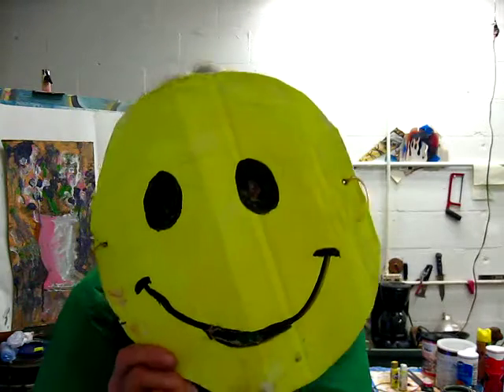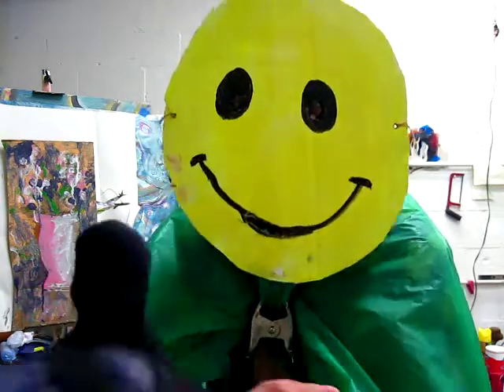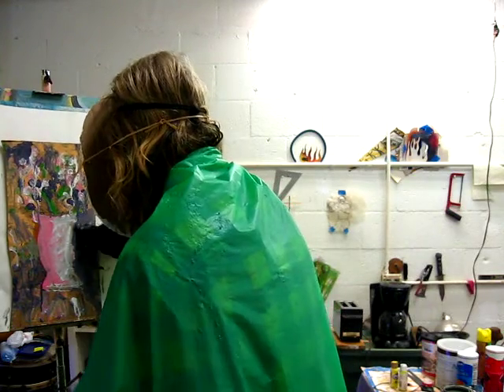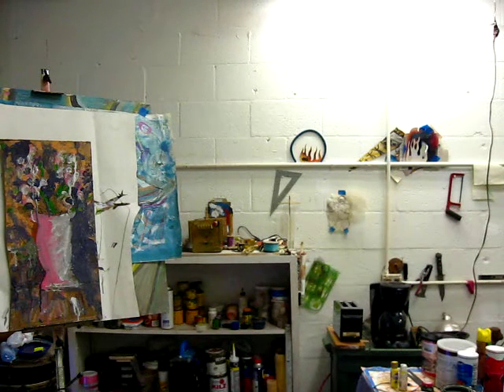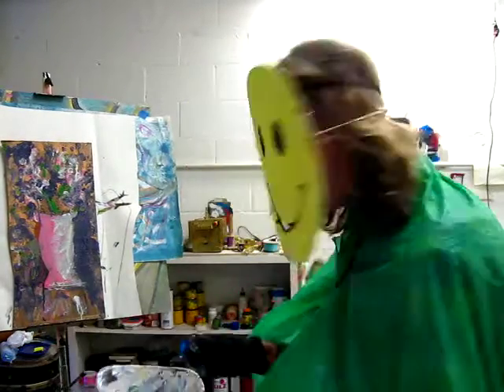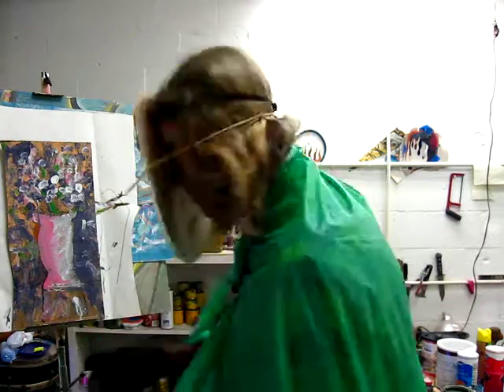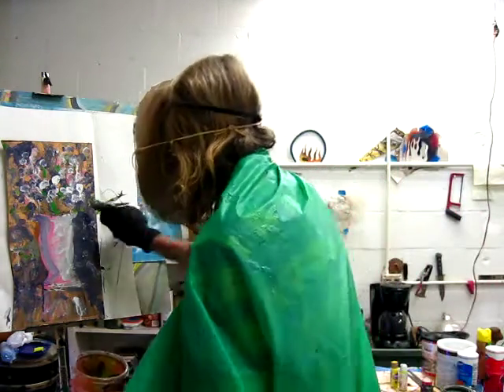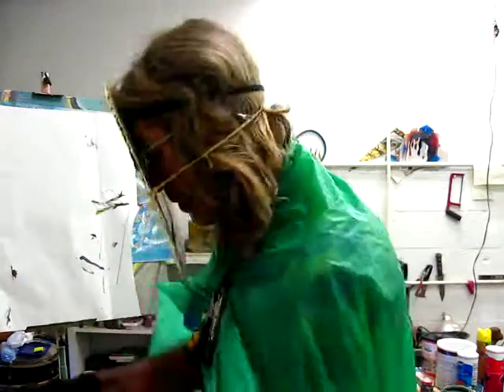© The Crud Ball Art Show #2